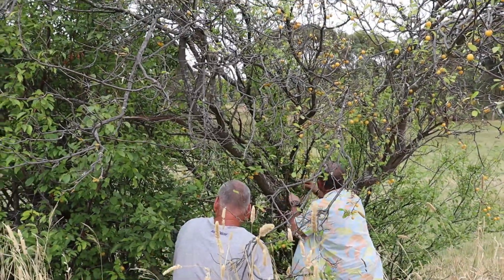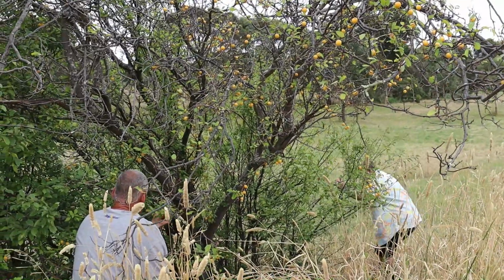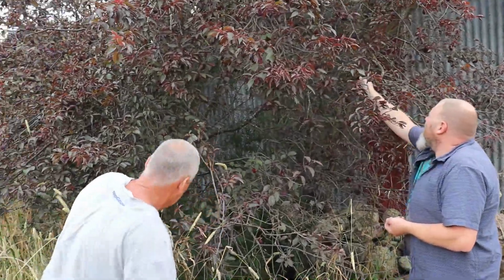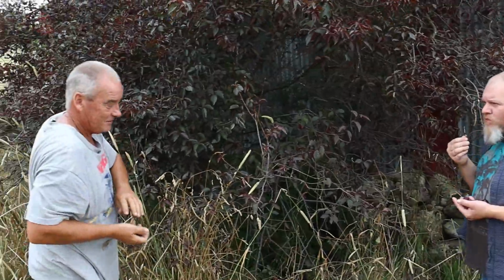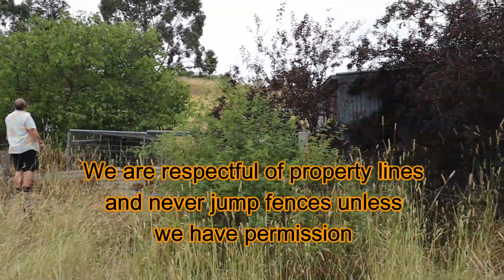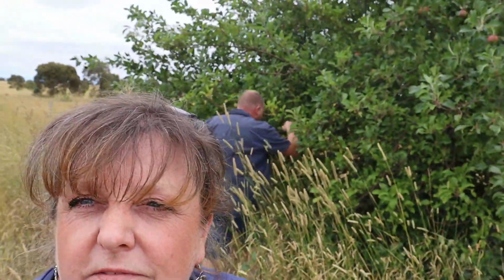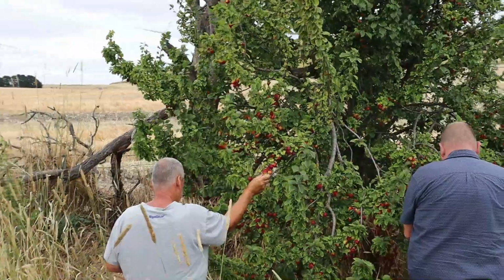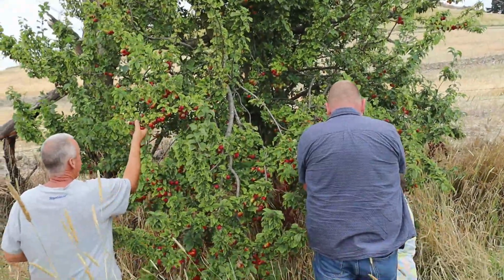Summer Foraging In Australia - Free Food On Our Roadsides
Come with us on a summer foraging adventure along our local roadsides here in Australia xx Cathi xx

Use my link to start your own account

Mailing address:
North Geelong
Victoria 3215
AUSTRALIA